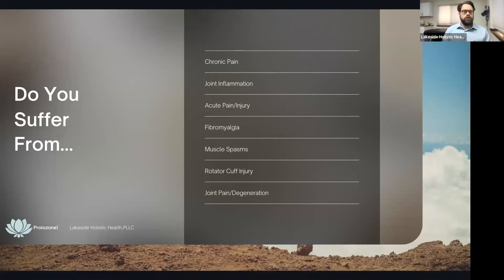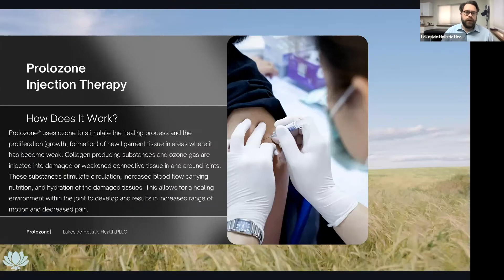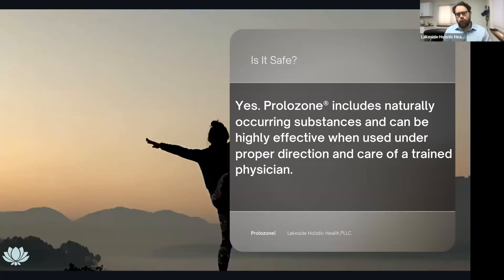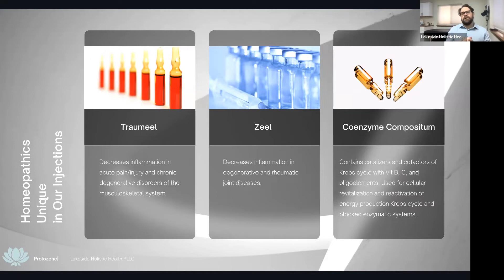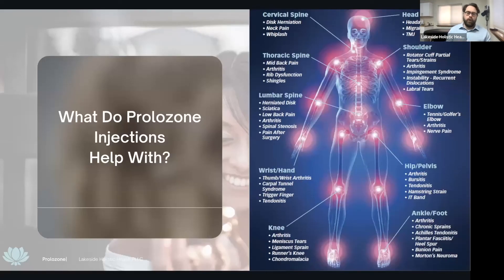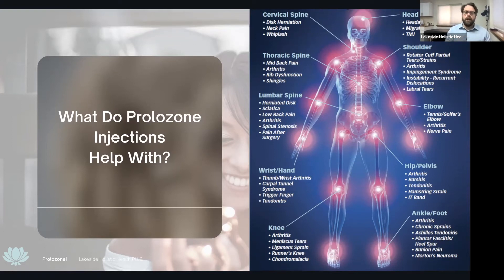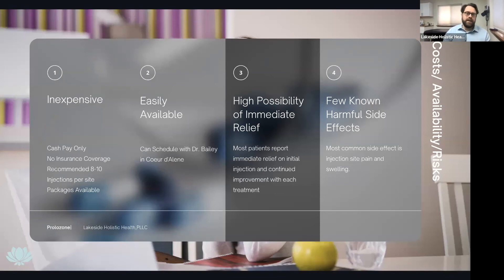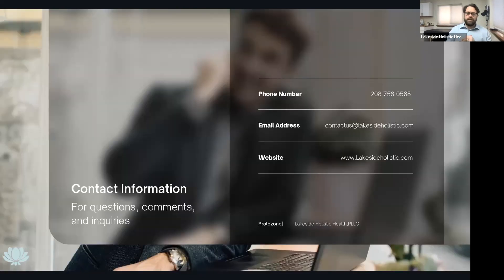Is ProlOzone Therapy Right For You?